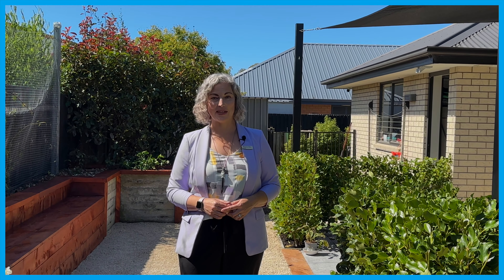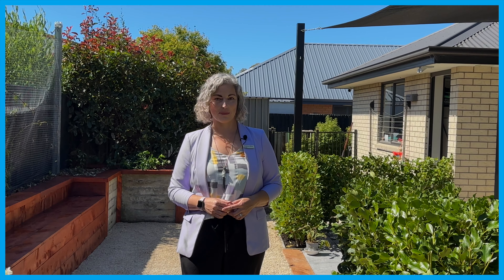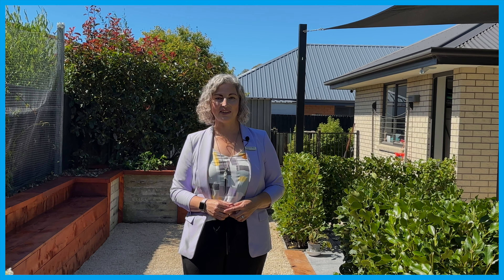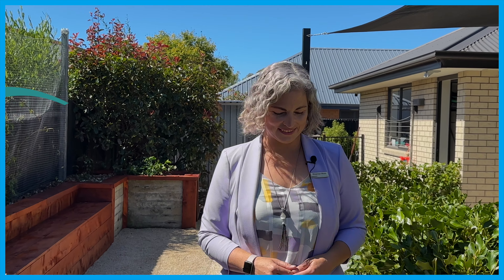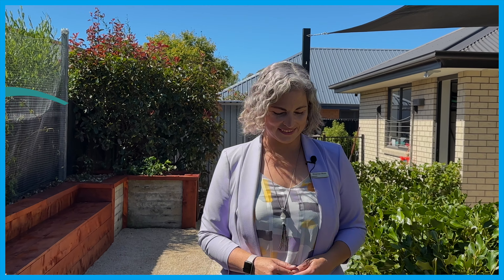29A Wellington Street